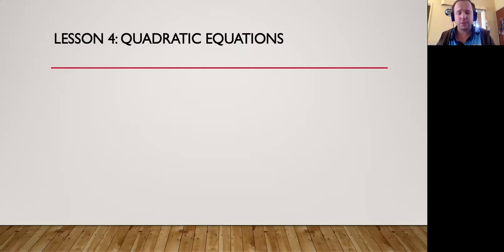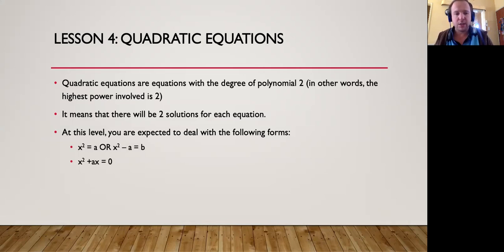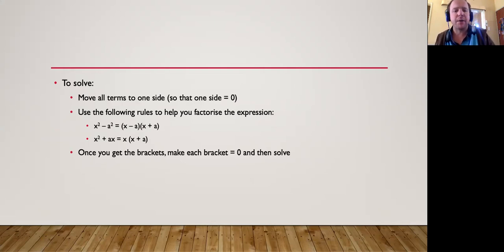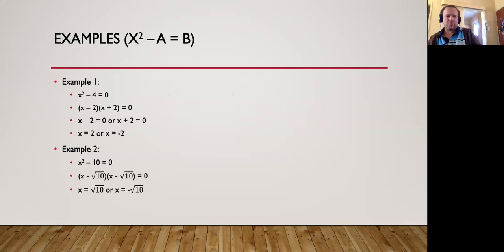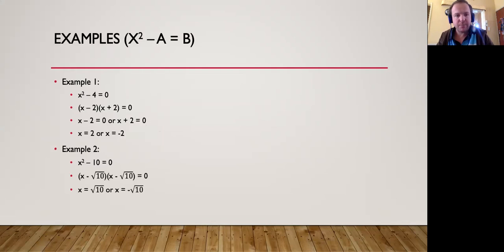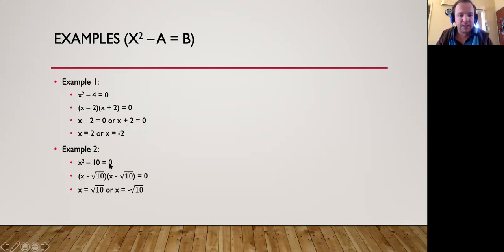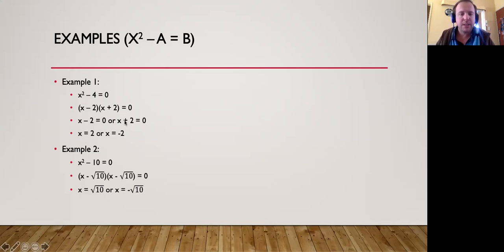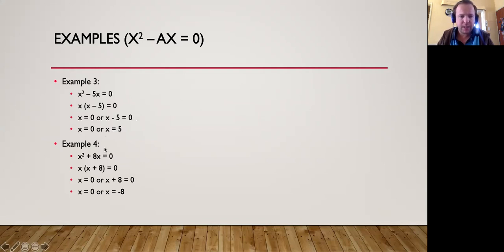Grade 9 Maths - Equations lesson 4 (Quadratic equations)